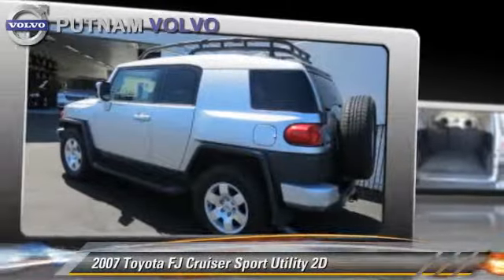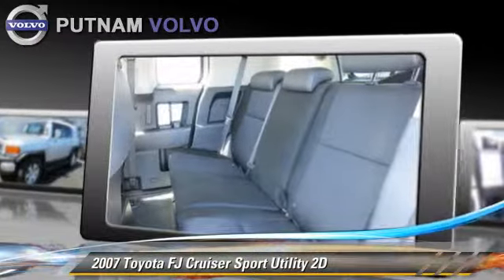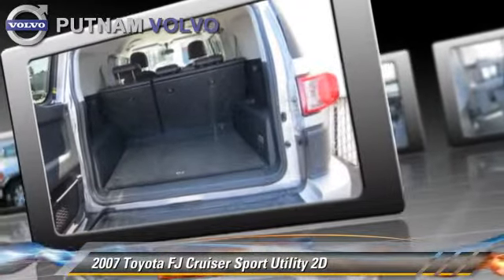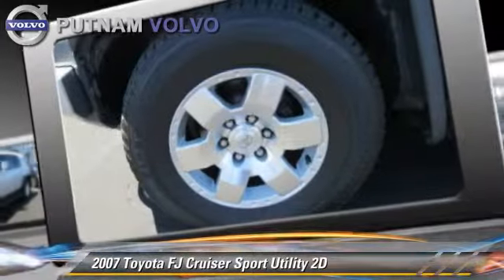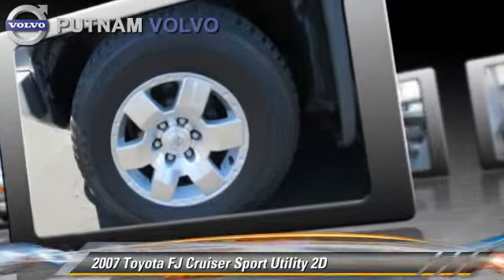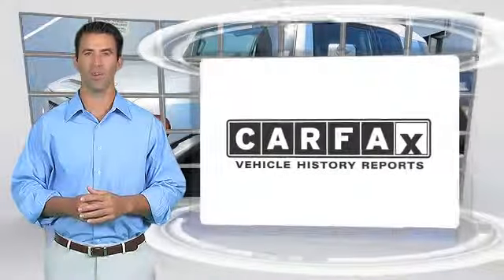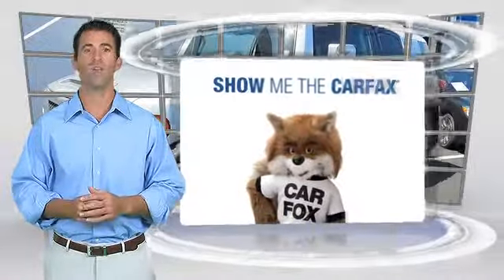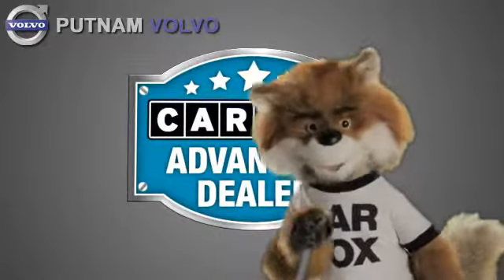Putnam Automotive, Burlingame CA 94010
Putnam Automotive

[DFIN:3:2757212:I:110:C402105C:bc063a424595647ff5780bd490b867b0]